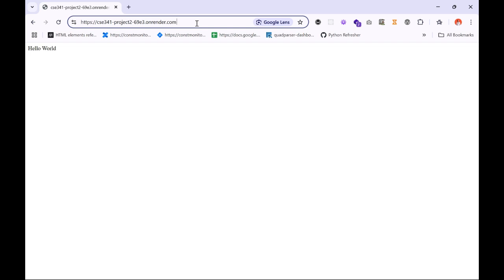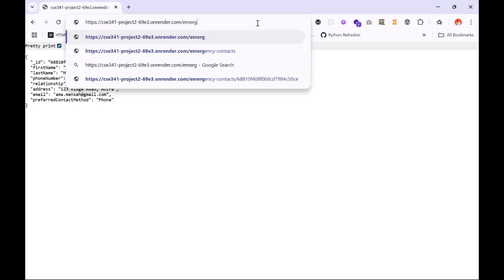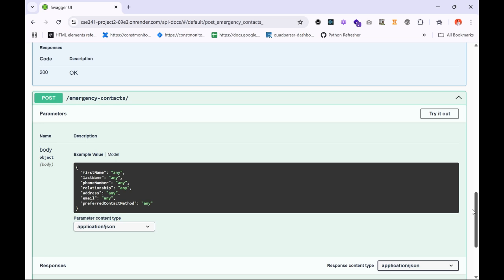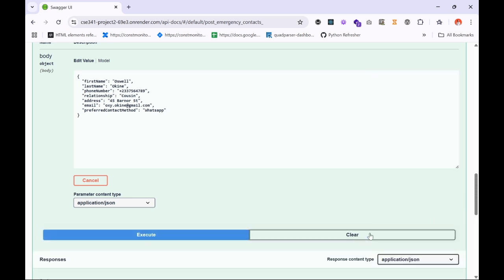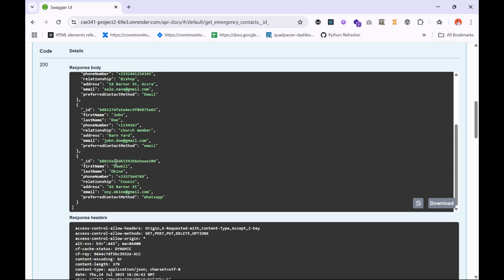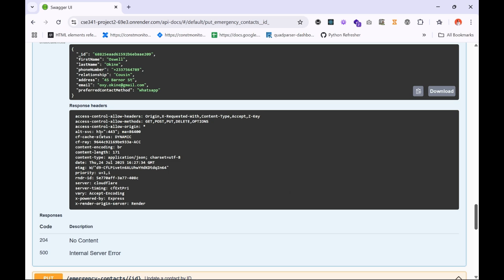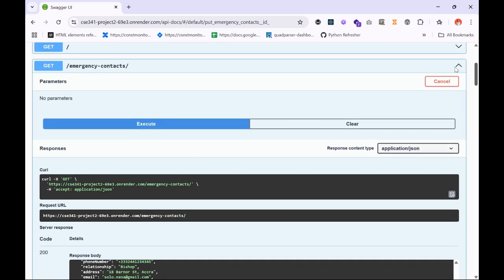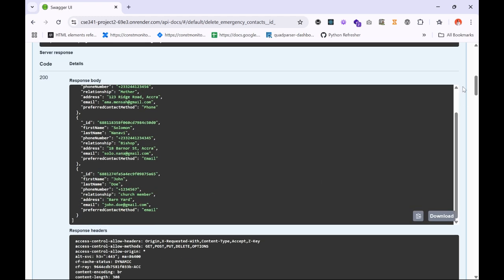API Documentation with Swagger Project 2